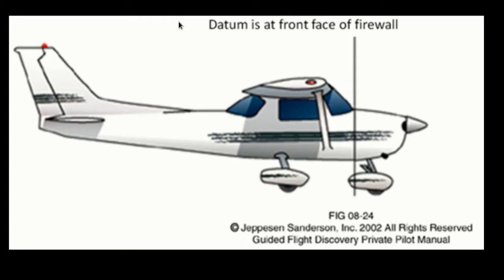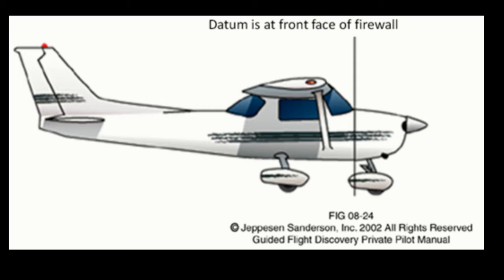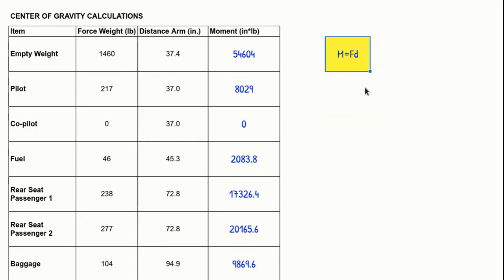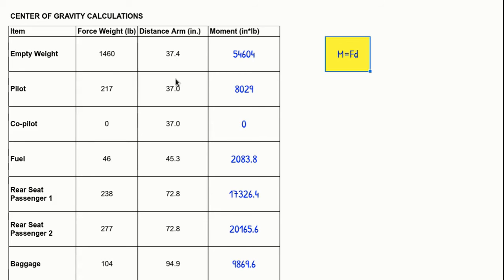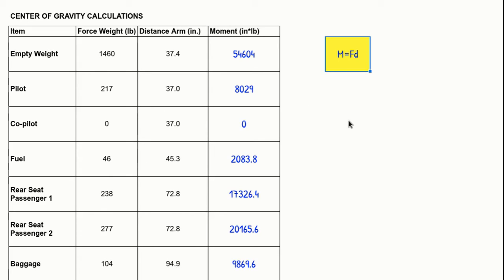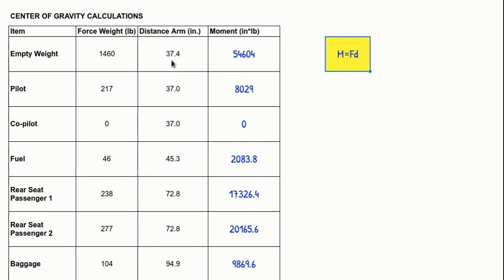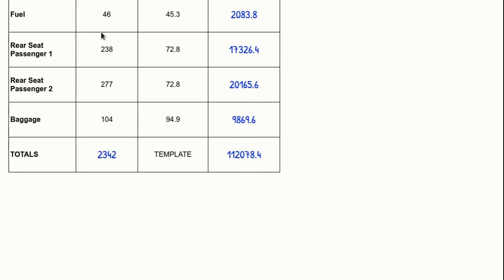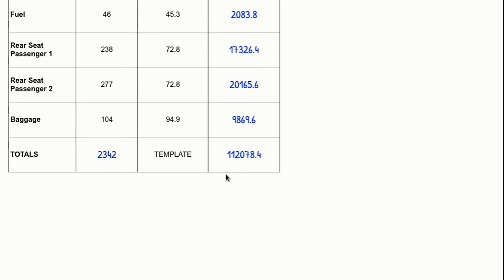22 09 12 AERO-CENTER OF GRAVITY CALCULATION